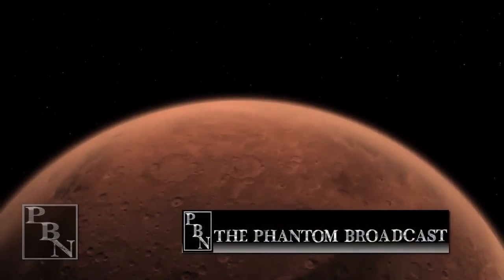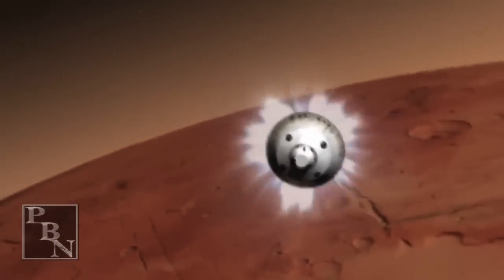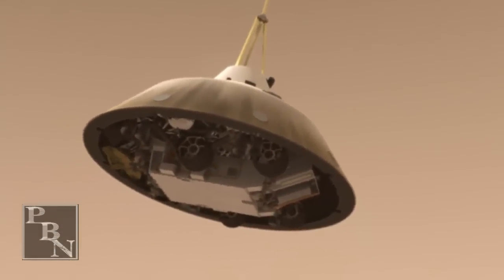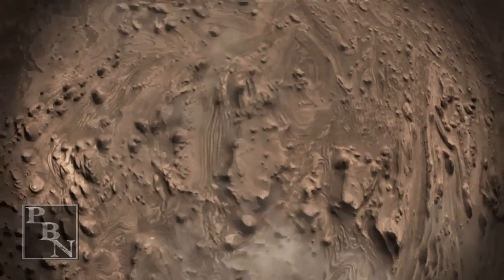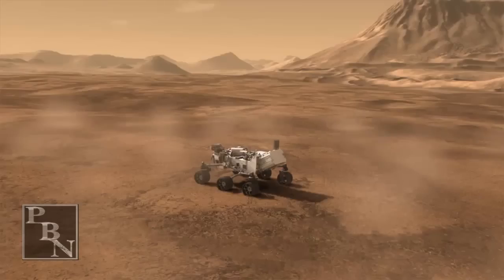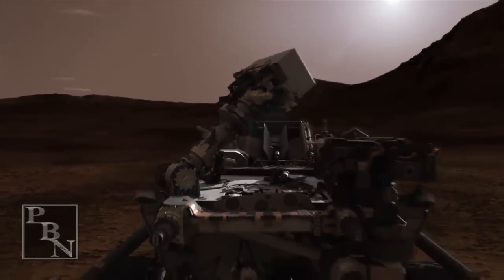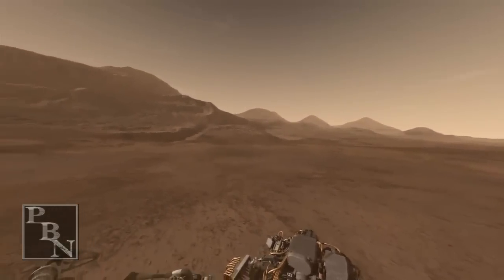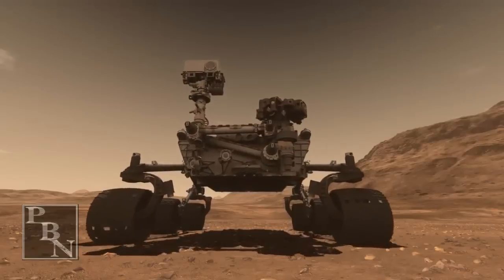NASA Mars Rover Landing: Curiosity during touchdown 8/6/12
[ NASA Mars landing control room Audio during touchdown Video Simulation ]
Published on Aug 6, 2012 by ThePhantomNetwork
Visual content administered by: National Geographic
After nearly nine months, NASA's one-ton rover, Curiosity, landed on Mars. Here's how this historic event went down.
Curiosity rover slated to touchdown on the Red Planet on Aug. 5 at 10:31 p.m. Pacific (1:31 a.m. Eastern). Once the six-wheel robot hit the floor of Gale Crater, it took 14 minutes for confirmation to reach scientists in California at NASA's Jet Propulsion Laboratory.

Science & Technology